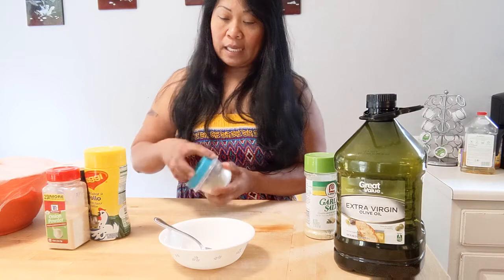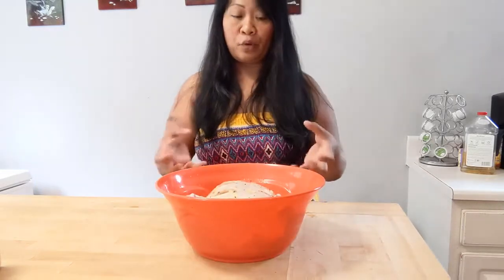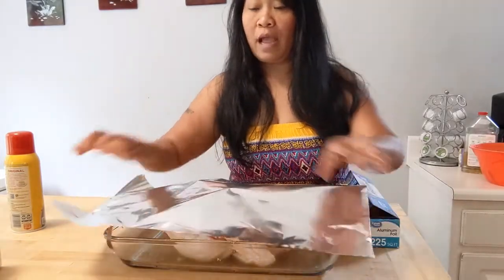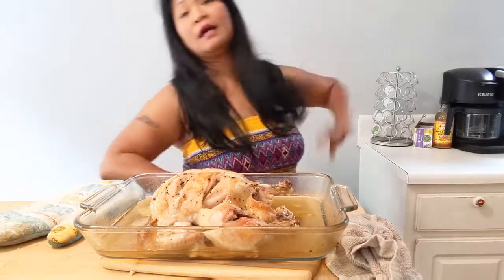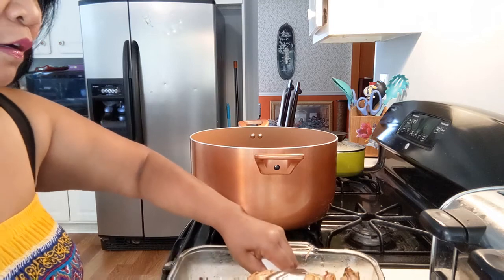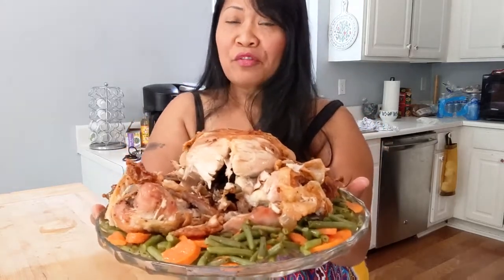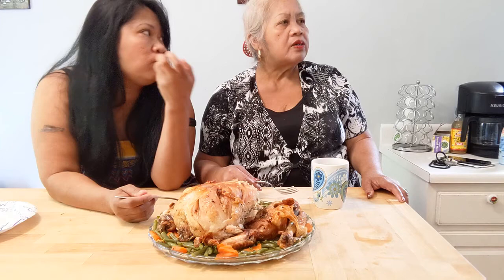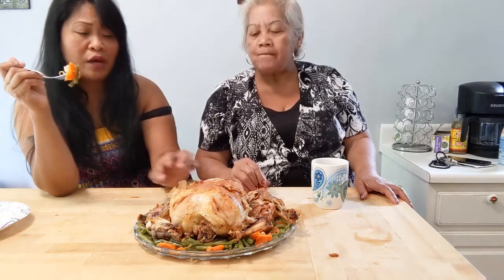Yummy Garlic rotisserie fried chicken